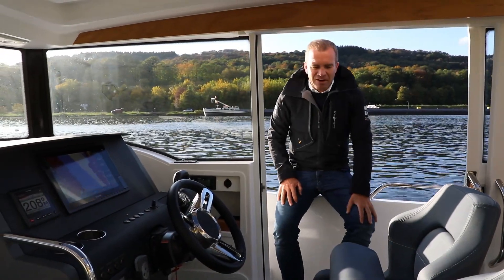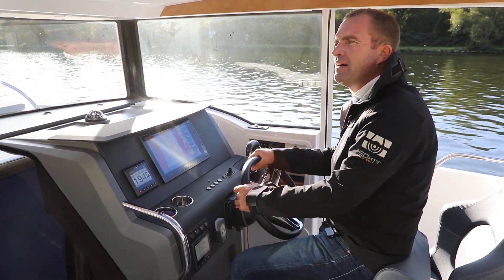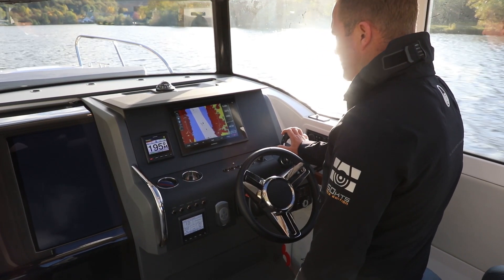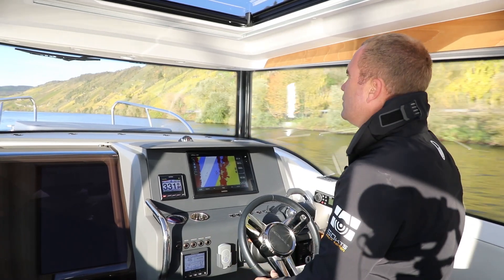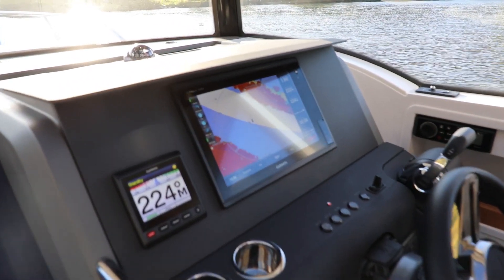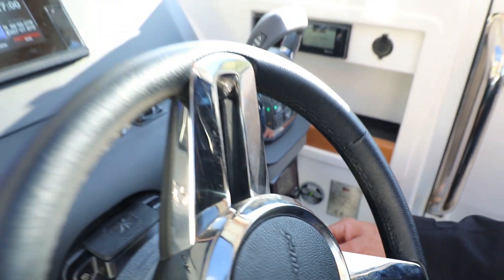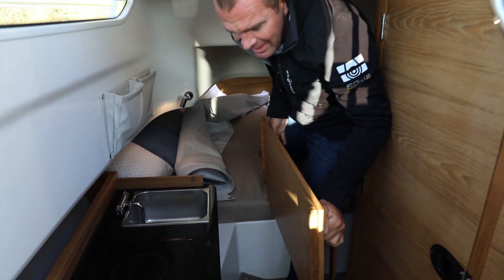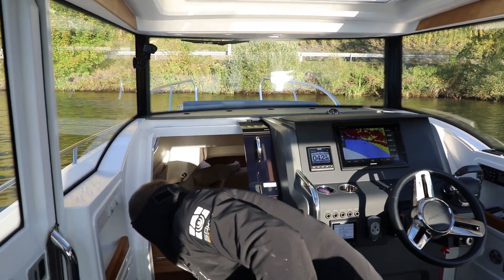Nimbus Commuter 9 - Neubootvorstellung Herbst 2019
Neben Tender und Weekender 9, ist die geschlossene Version der 9 Meter Serie eine gelungene Abrundung des Pakets. In der großen, Lichtdurchfluteten Kabine fühlt man sich direkt wohl. Sehen Sie selbst ...